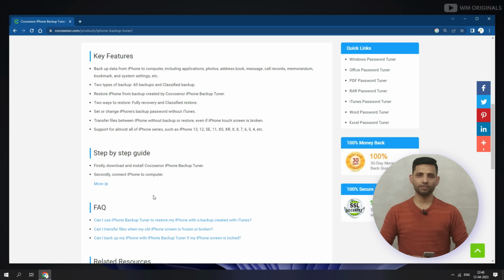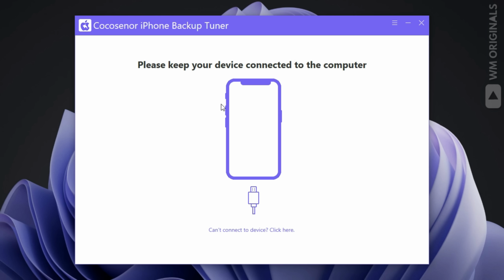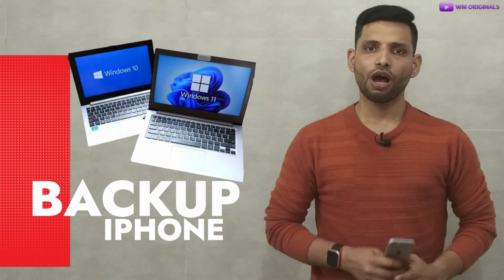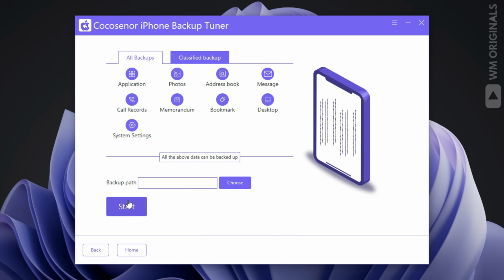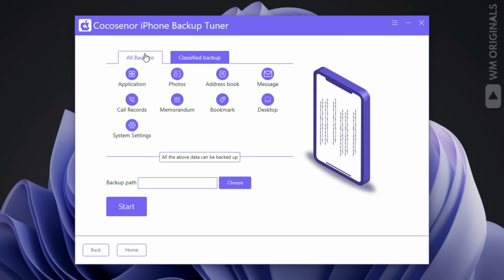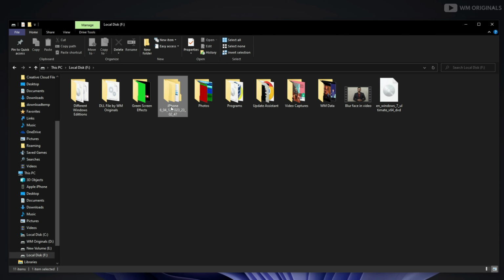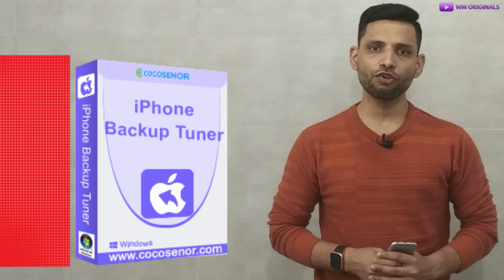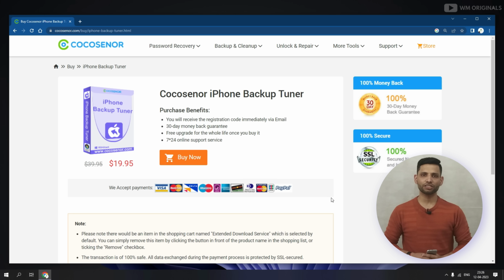How to Backup iPhone without iTunes on Computer (2023) Backup & Restore iPhone Data in Minutes!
Learn how to backup & restore iphone without itunes to computer (Windows), Get Cocosenor iPhone Backup Tuner to backup, restore and transfer files from iphone to pc without itunes or icloud. Know how to get iphone backup, backup iphone on pc, icloud, getting iphone backup on laptop, backing up iphone on windows laptop.

Can backup iphone photos to computer in minutes, backup and restore iphone photos/videos/music/audio files on windows pc.

It helps to transfer files between two iPhones directly without backup and restore even if the iPhone touch screen is broken or frozen, Learn how to take backup from iphone to windows pc and restore back to iphone after resetting.

How to backup iPhone to computer without iTunes, Some Key Features of Cocosenor iPhone Backup Tuner:

✓ Back up data from iPhone to computer, including applications, photos, address book, message, call records, memorandum, bookmark, and system settings, etc.
✓ Two types of backup: All backups and Classified backup.
✓ Restore iPhone from backup created by Cocosenor iPhone Backup Tuner.
✓ Two ways to restore: Fully recovery and Classified restore.
✓ Set or change iPhone's backup password without iTunes.
✓ Transfer files between iPhone without backup or restore, even if iPhone touch screen is broken.
✓ Support for almost all of iPhone series, such as iPhone 13, 12, SE, 11, XS, XR, X, 8, 7, 6, 5, 4, etc.

Using this method we can not just backup but can also restore and transfer files from computer to iphone without itunes or icloud.

⌚ How to Backup iPhone without iTunes on Computer (2023) Backup & Restore iPhone Data in Minutes Video Timestamps -

00:00 Why we need to backup iphone?
00:28 How iphone backup tool helps
00:45 Professional iphone backup tool for windows
00:54 Cocosenor iPhone Backup Tuner features
01:21 Cocosenor iPhone Backup Tuner free download
02:00 How to backup iphone to computer without itunes
02:56 Backup succeeded
03:08 How to restore iphone backup without itunes
03:25 Is Cocosenor iPhone Backup Tuner free? Pricing Plans
04:17 Outro

Must Watch - How To Recover Deleted Files from PC (2023) Recover Deleted files on Windows 11/10 in Minutes

All information shared in this video is based on claims from their official website, for any refunds or disputs contact their official support team.

📝 Queries Answered - backup iphone to pc
how to backup iphone without itunes or icloud free
how to backup iphone without itunes on mac
how to backup iphone without itunes or icloud
how to restore iphone backup without itunes